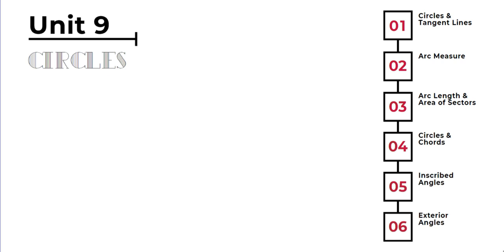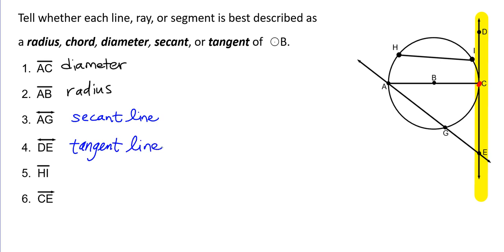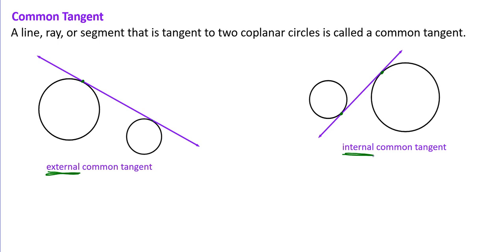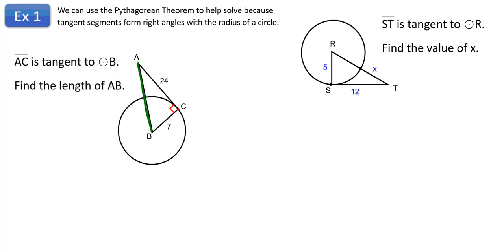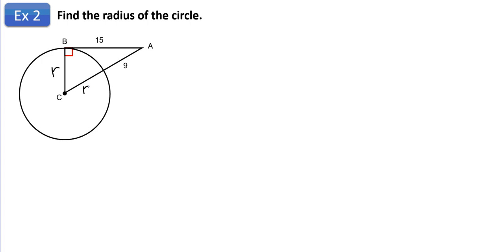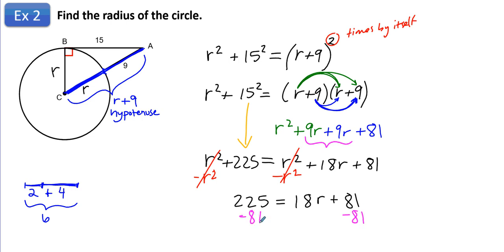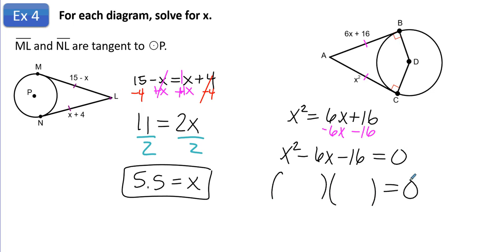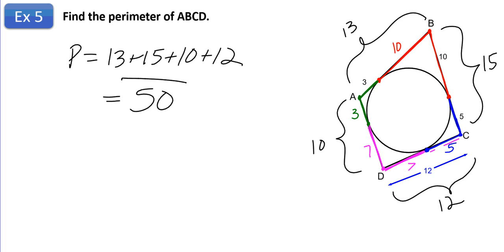Math 2: 9.1 Video